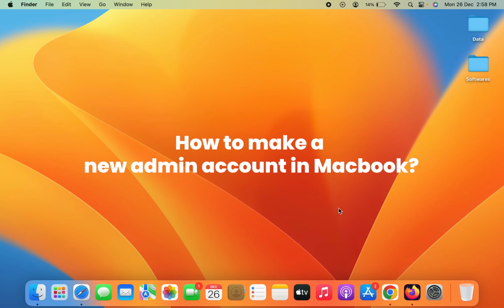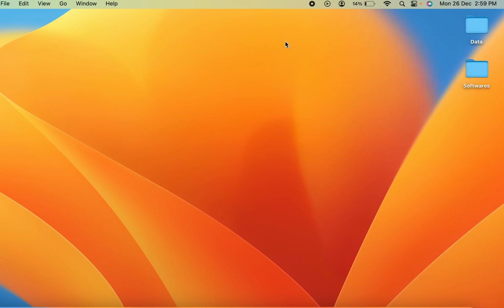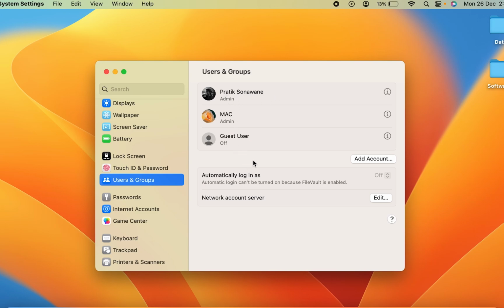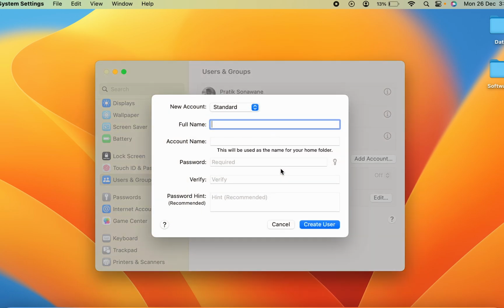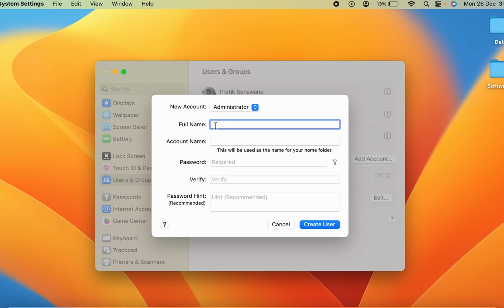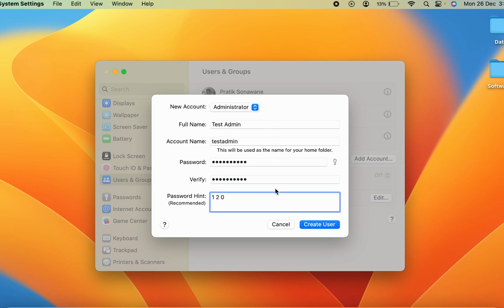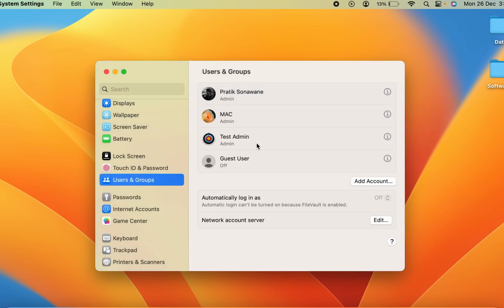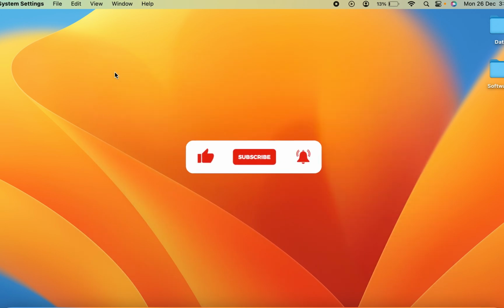How to Make a New Admin Account in Macbook Air/ Pro or iMac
How to make a new admin account in your Macbook? Learn to make a new admin account in MacBook Pro or Air. A simple tutorial that teaches you the steps to make a new admin account in Mac OS.